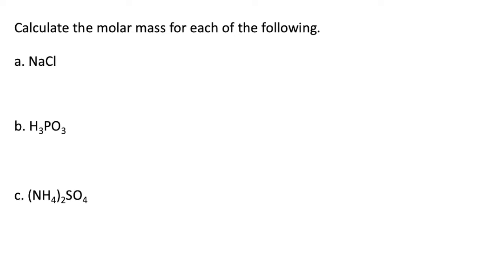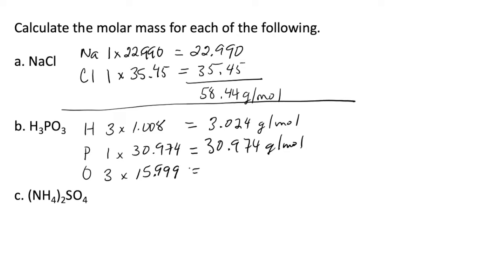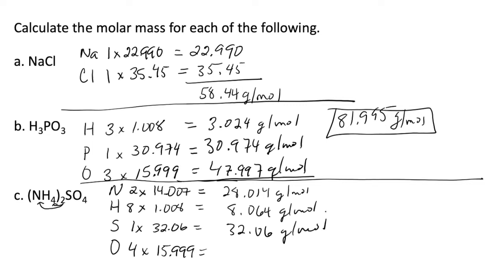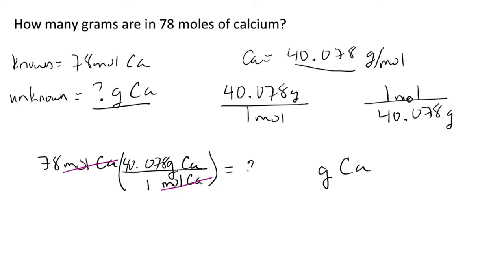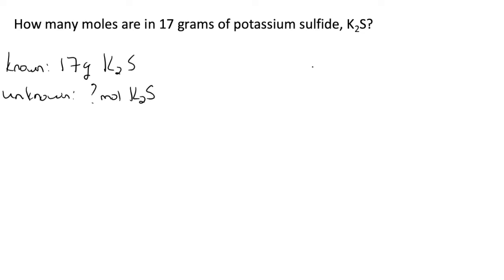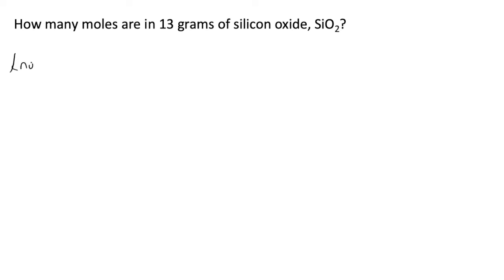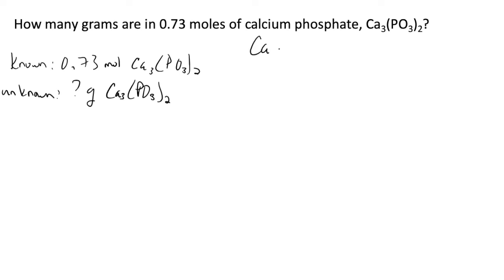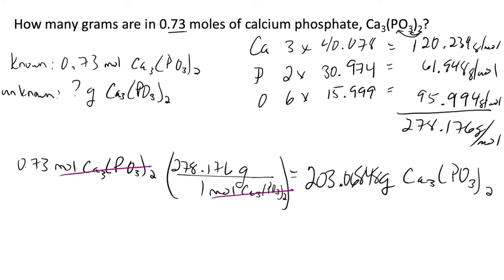Molar Mass and Mole-Grams/Grams-Mole Conversions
This tutorial reviews how to calculate molar mass for elements and compounds using the periodic table. Then, use molar mass in mole-grams and grams-mole conversions. This video was made to provide a little extra support to my students and my chem tutoring students to review concepts covered in class.